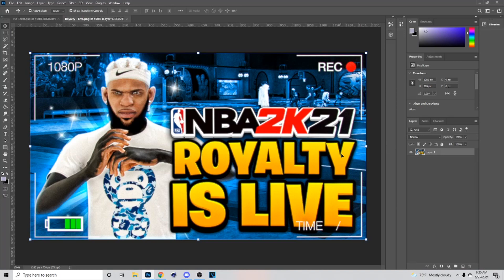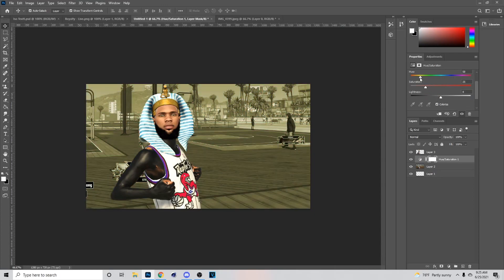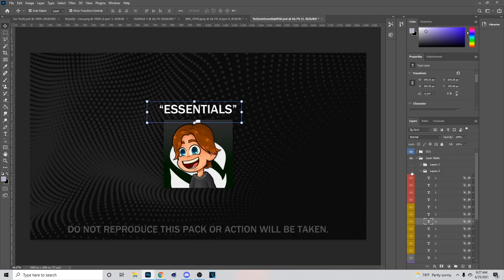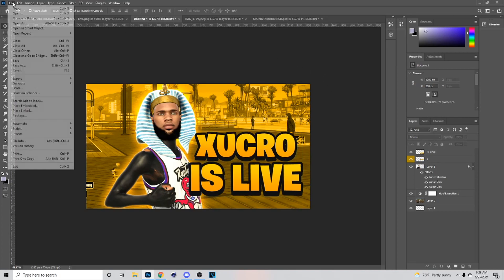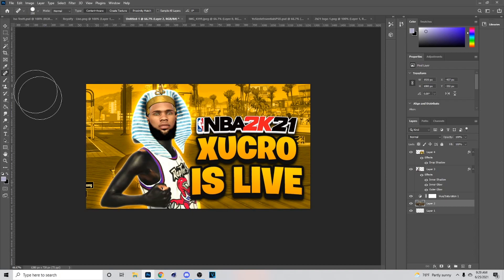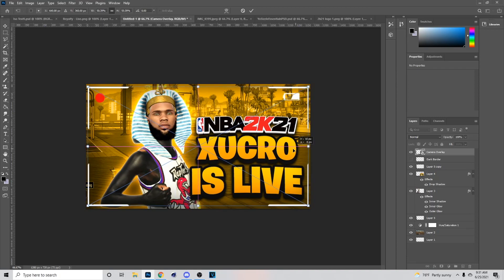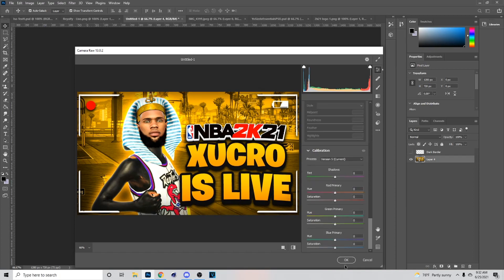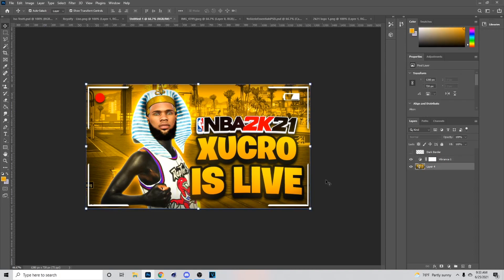Photoshop Tutorial: How To Make a NBA 2K21 Live Thumbnail! How To Make NBA 2K21 Thumbnails!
Photoshop Tutorial: How To Make a NBA 2K21 Current Gen/Next Gen Banner! Updated Banner Tutorial!

Our Code: "Icerocker"

C4D
Cinema4D: https (video may be taken down)